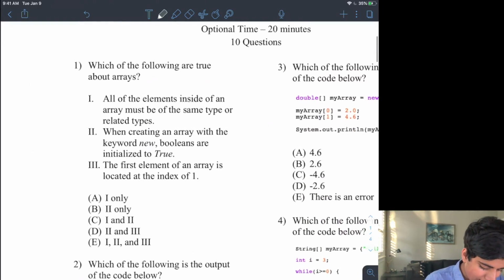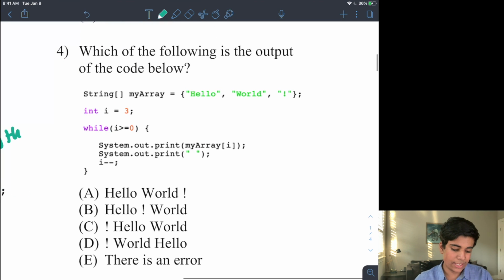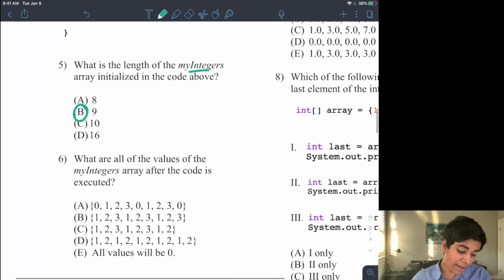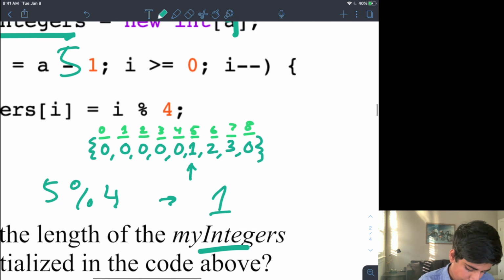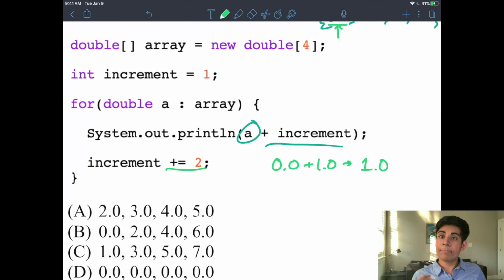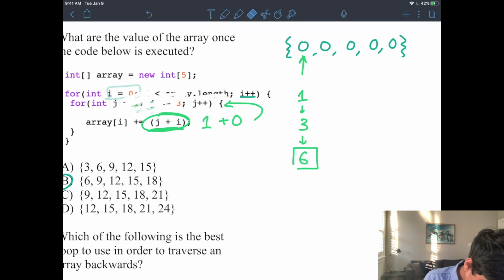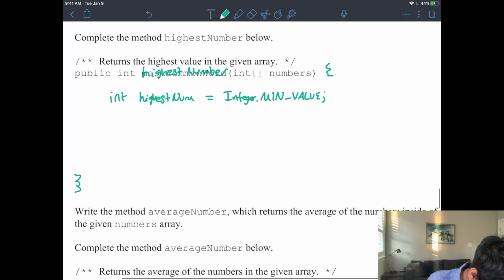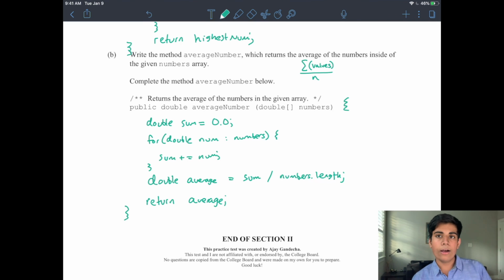APCS Unit 6 (Part 2): Arrays In-Depth Review and Practice Test | AP Computer Science A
This video part 2 of the full in-depth review of AP Computer Science A Unit 6: Arrays! In this video, I will give you and go over a practice test which I made by hand to help you prepare for any test you may have or the AP Exam in May! Answers are shown in the video.